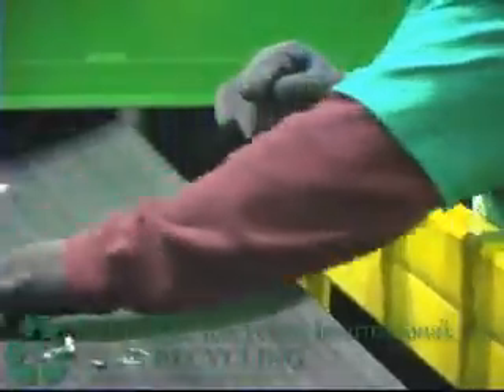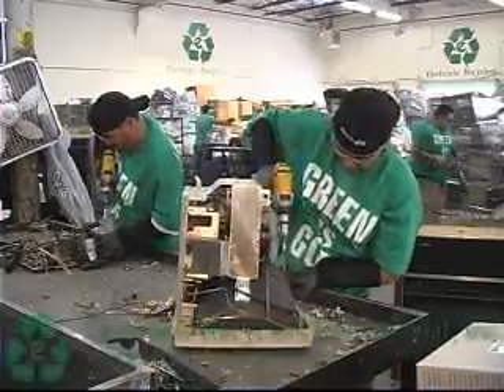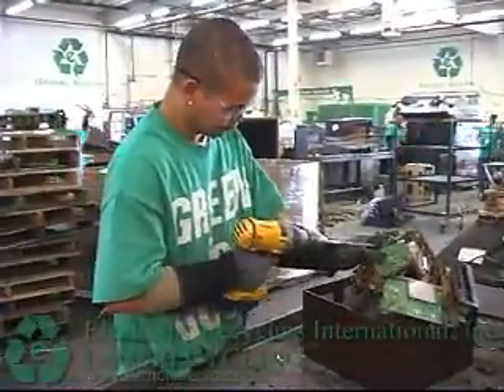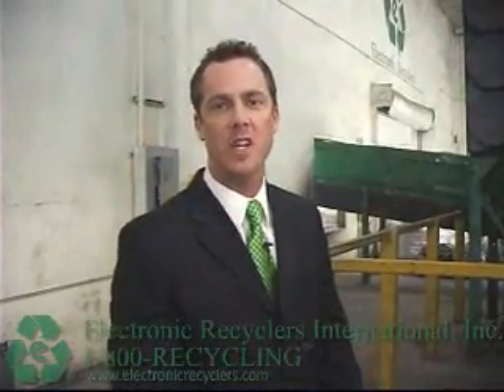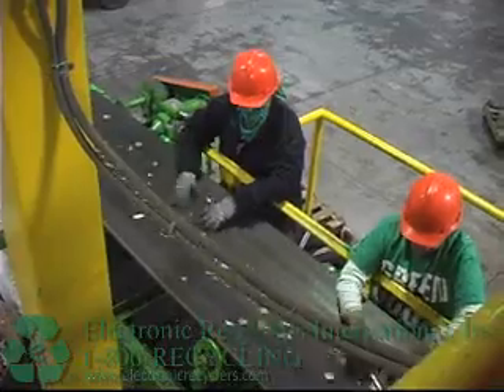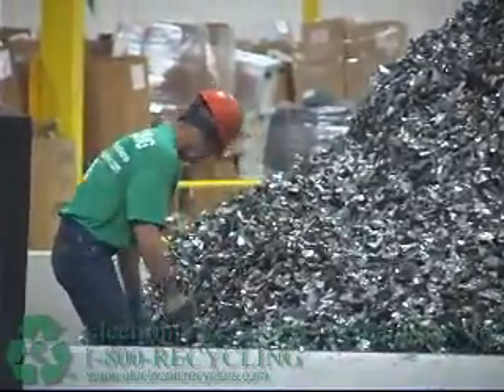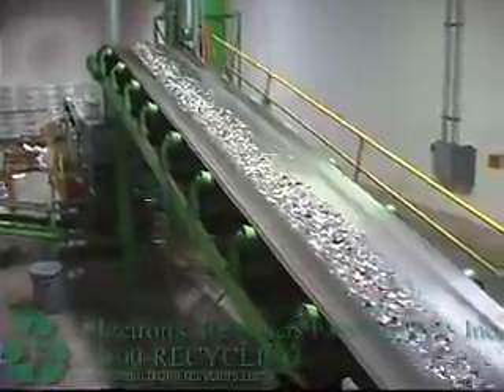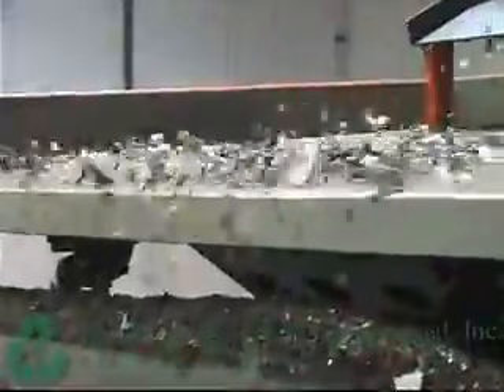Electronic Recyclers International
Ever wanted to know what happens when you recycle your computer, tv, dvd player and other electronics? Well, they go to a plant where they are broken down into their various components: Plastic, Glass and Metals. Check out this video by Electronic Recyclers International.